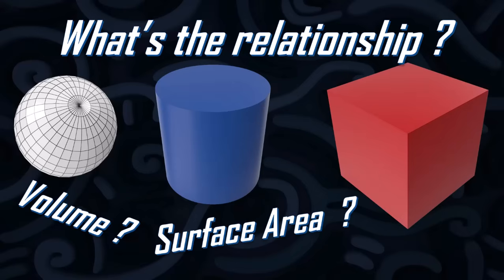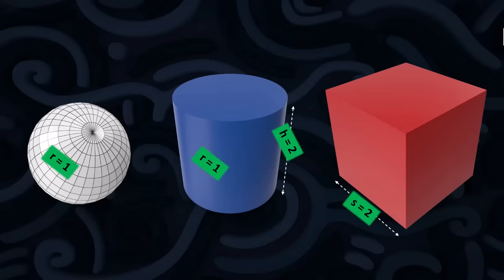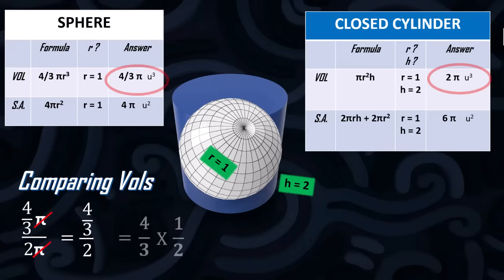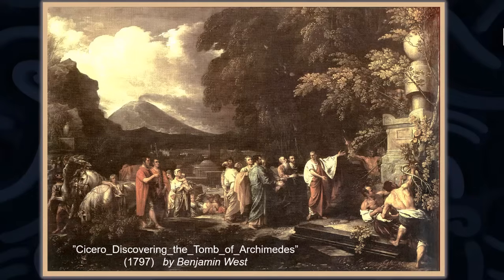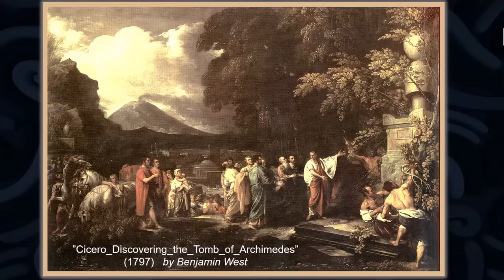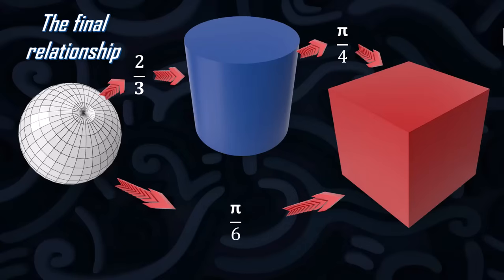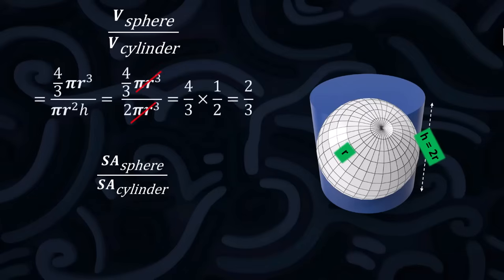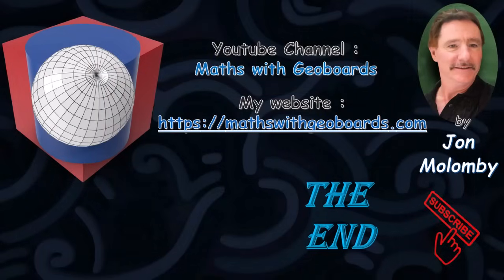Sphere, Cylinder and Cube (Volumes and Surface Areas)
Discover one of the most beautiful results in geometry — a relationship so elegant that Archimedes asked for it to be carved on his tomb. In this hands-on lesson, Teacher Jon guides students through the remarkable connection between three inscribed solids: the sphere, the closed cylinder, and the cube. Using downloadable paper nets and a structured worksheet from mathswithgeoboards.com, you'll build the models yourself and uncover why the ratios of volume and surface area between these solids turn out to be exactly the same.
This video is perfect for lower secondary mathematics, homeschool families, teachers seeking concrete–pictorial–abstract approaches, and anyone curious about how geometry becomes clearer when you can hold it in your hands. Along the way, we explore the historical story of Archimedes, why this discovery mattered to him so deeply, and how Cicero claimed to have rediscovered his tomb some 140 years later.
If you enjoy lessons that blend hands-on exploration with clear algebraic reasoning, don’t forget to download the free worksheet and cutouts, available on my website. Build the model, follow the calculations, and finish with the general proofs — a complete journey from concrete to abstract.